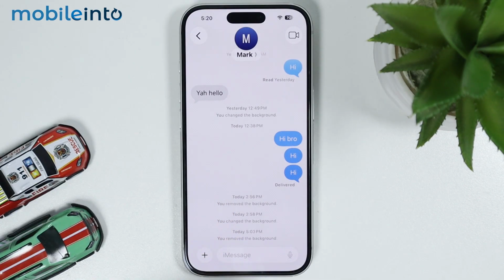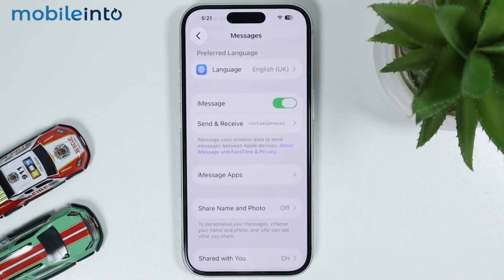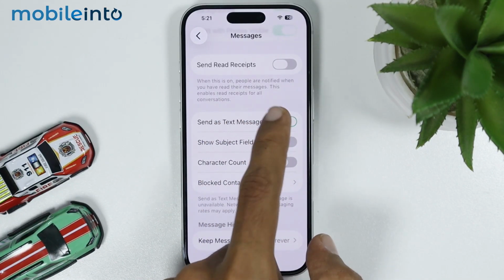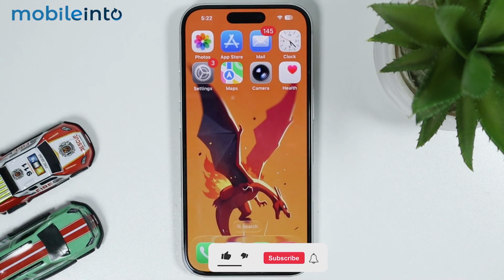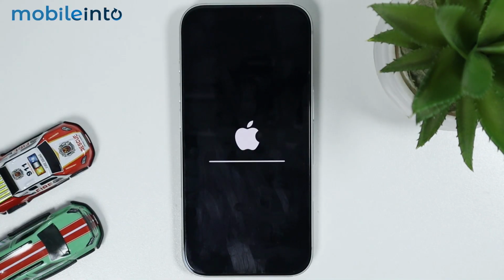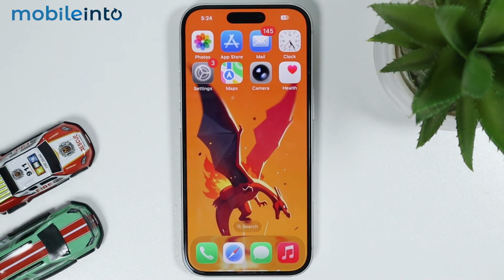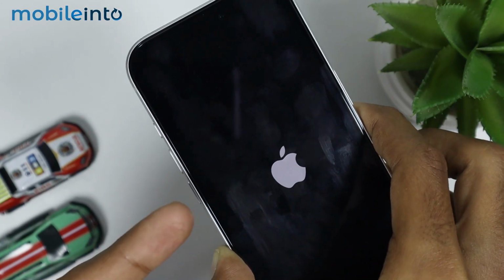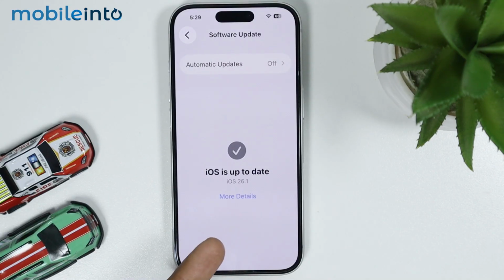[iOS 26] iPhone Sending Green Text Messages? - Here's the Fix 🔥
In this video, we will learn how to fix green messages on iphone. If you want to solve green text message issue or find imessage settings on iPhone, follow these steps.